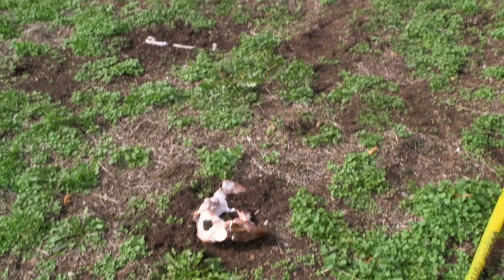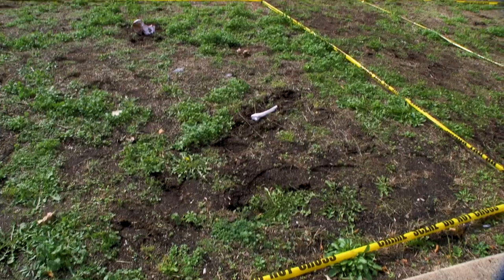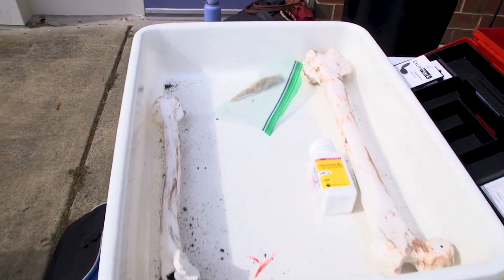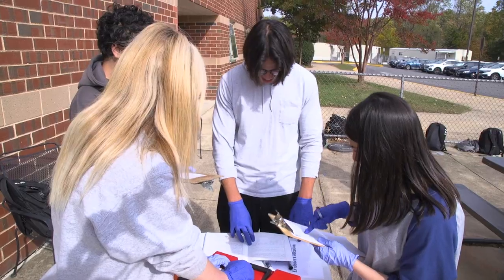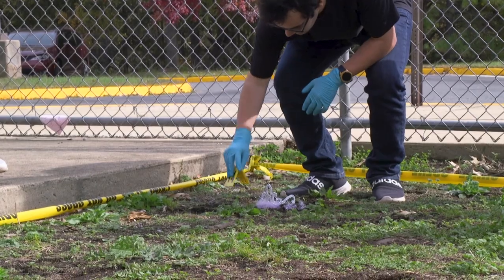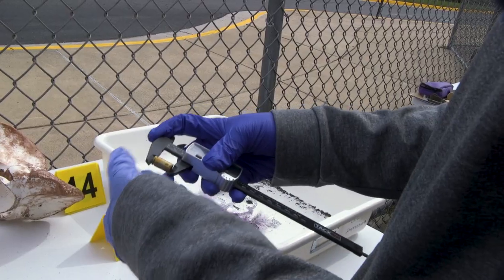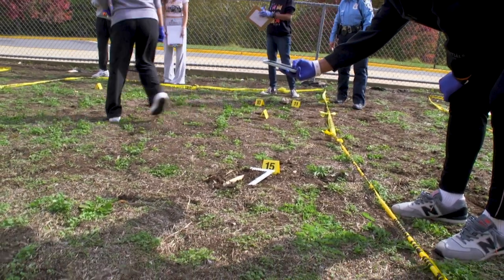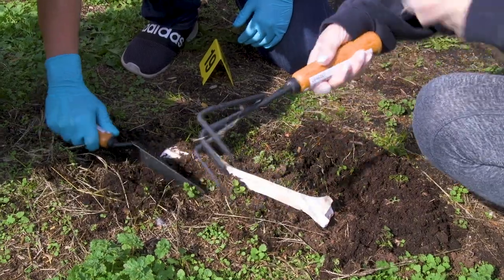Forensics unit funded by SPARK brings hands-on learning to Battlefield High School students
Battlefield High School Students interested in forensics learned the science and techniques behind crime scene investigation thanks to a grant funded by SPARK, Supporting Partnerships and Resources for Kids, which provided the unit materials for the lesson.